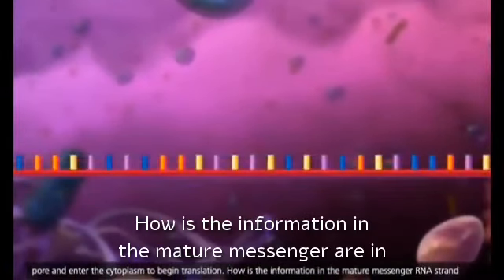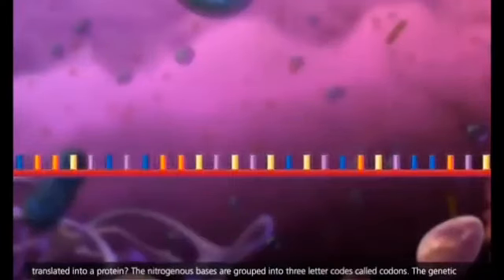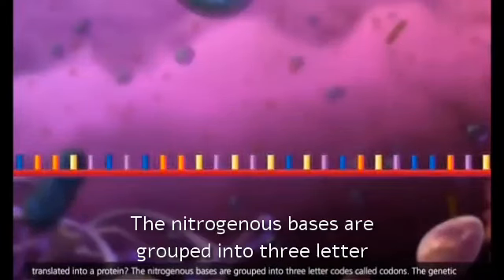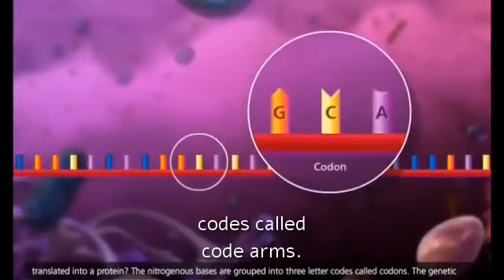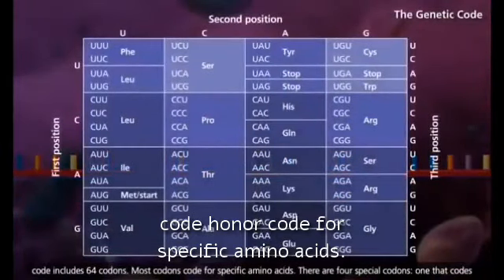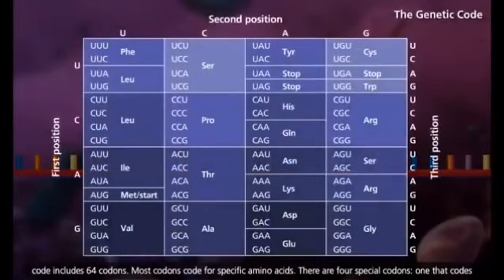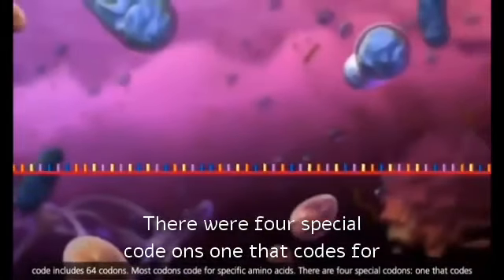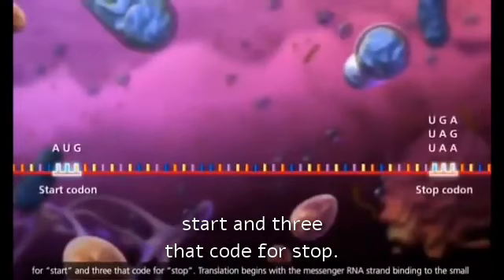مقدمة تشريح الخلية وحدة بنا الجسم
مقدمة تشريح الخلية وحدة بنا الجسم| تعرف على جسمك وتعلم| Anatomy of the cell
هذا الفيديو يشرح مكونات  الخلية الحيوانيه البروتين الخلية هي وحدة بنا الكائن الحي ومن اهم الاعضاء
للمزيد Anatomy of the cell
نبض الحياة الطيبة صحة وحياة